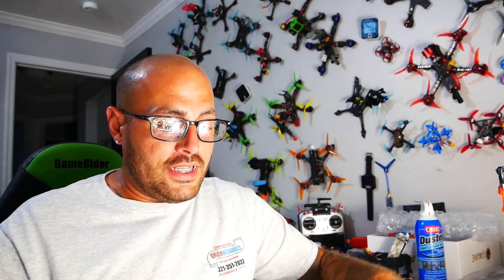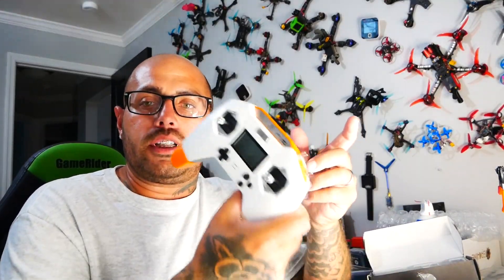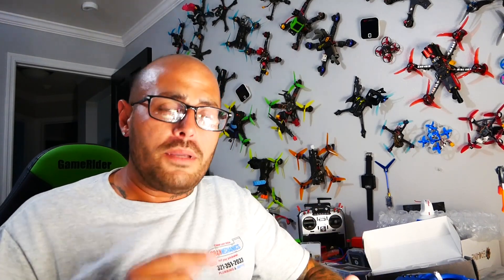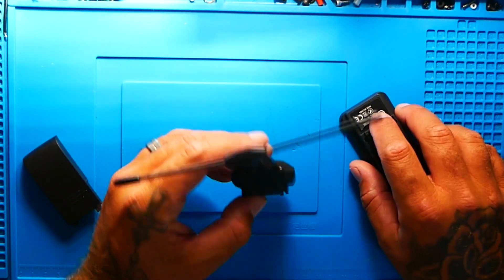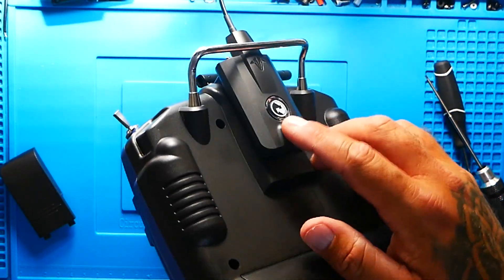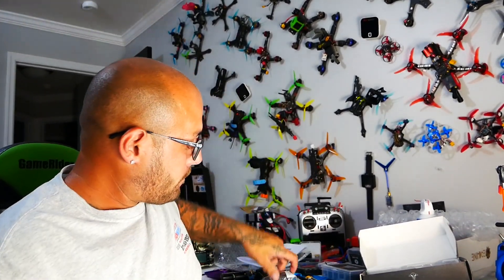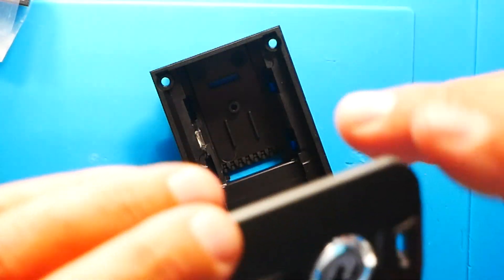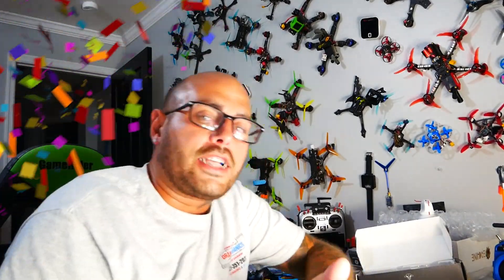TBS Crossfire Nano TX is Here 🔥 Crossfire Nano Module & Retrofit kit !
The Crossfire Nano TX is HERE!!! Let's be the first ones to check it out! What all does it have to offer? What is this weird plastic thing it comes with?! DRAINMAN I just bought the Micro TX V2 what ever will I do ?!! No worries my peeps you will just use this sweet Retrofit Kit! Watch the Video!

▶️Already have the Micro TX V2? Retrofit That Bitshhhh

▶️Blue Loctite:

▶️My Scope:
▶️Cheap Version:

▶️My Soldering Iron:

▶️1.5mm Driver:

▶️Screw Pack:

▶️Bench Power Supply:

▶️My Camera Used:

▶️My Cam Mic: